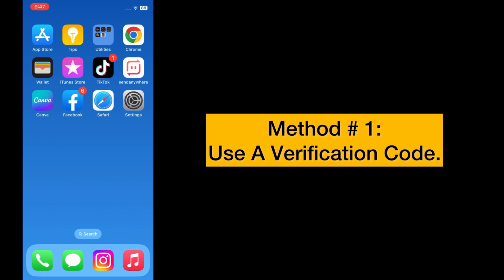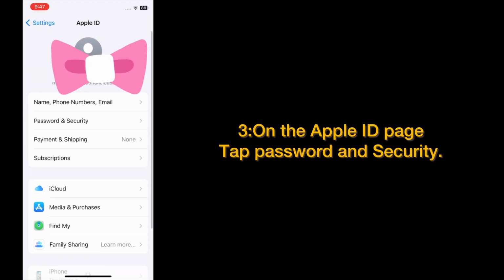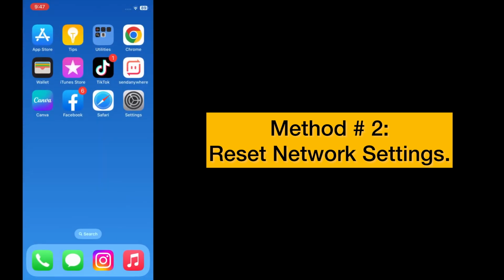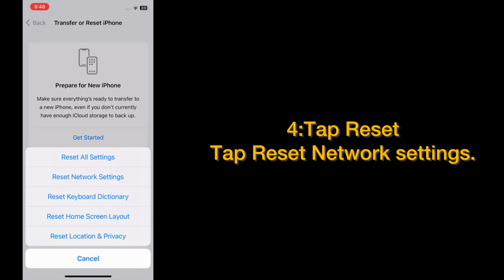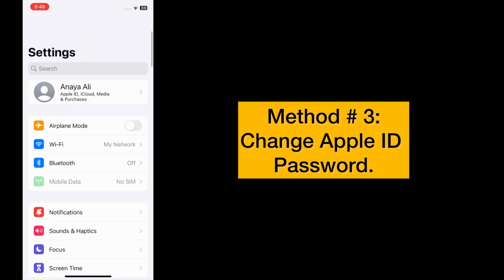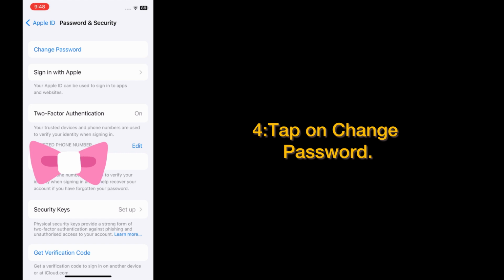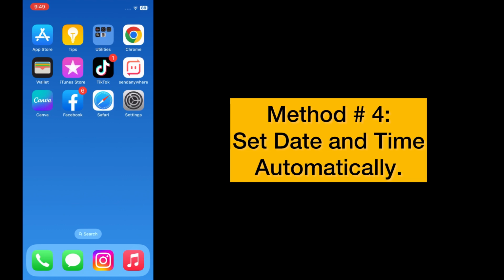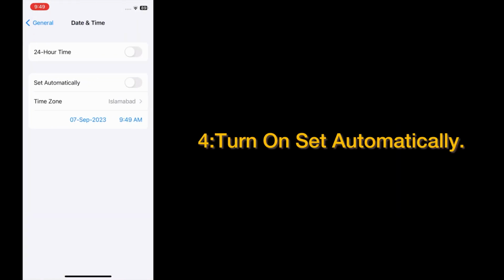How to fix there was an error Connecting to the Apple ID Server on iphone in iOS 17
Your Questions:-

verification failed there was a problem connecting to the server
there was an error connecting to icloud
there was an error connecting to the apple id server
verification failed there was a problem connecting to the server ipad
verification failed there was a problem connecting to the server iphone
how to fix verification failed there was a problem connecting to the server